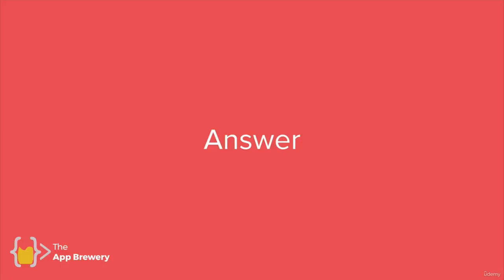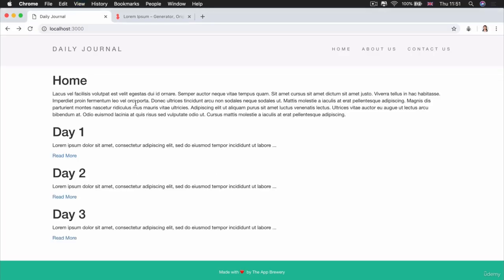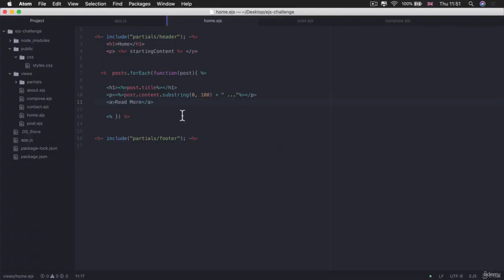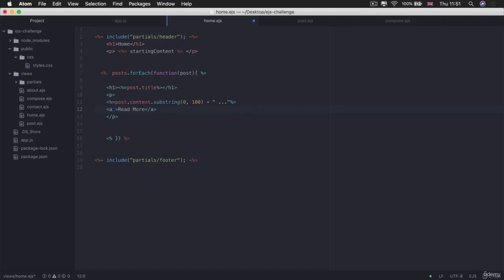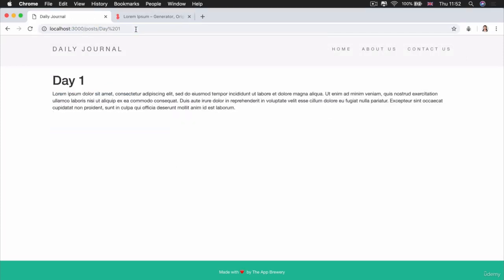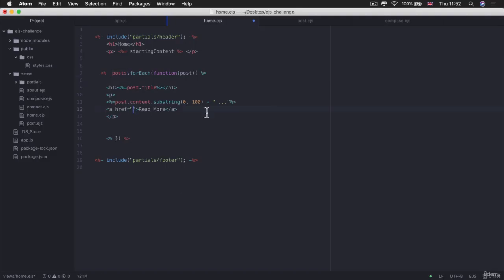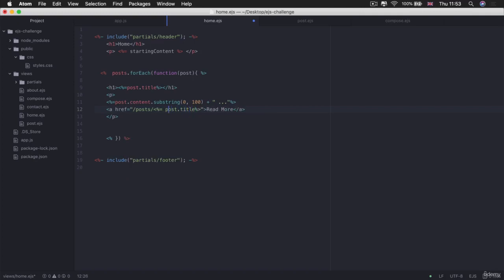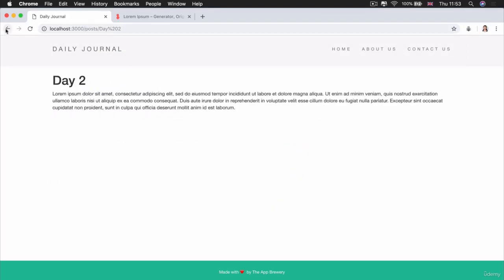044 Challenge 21 Solution